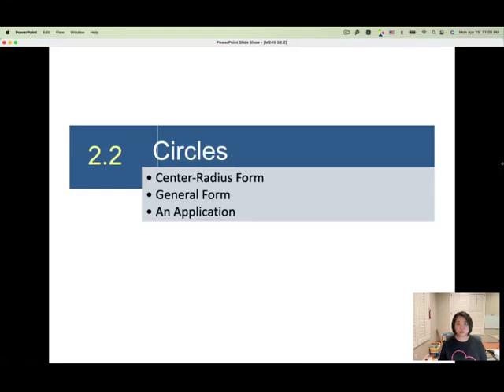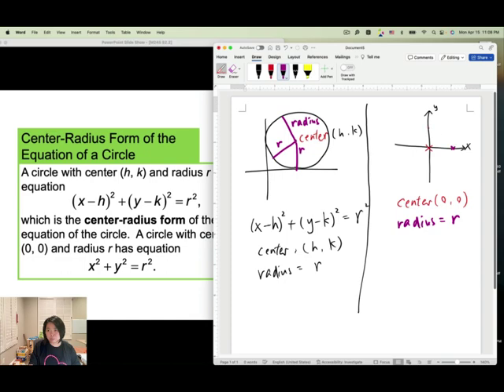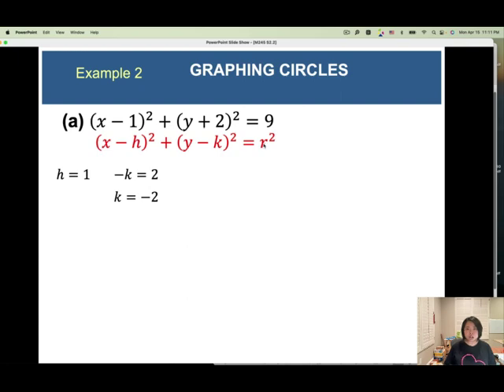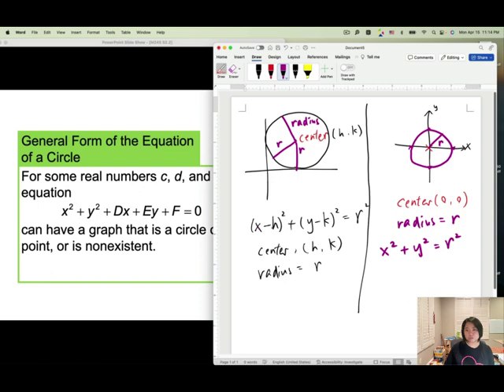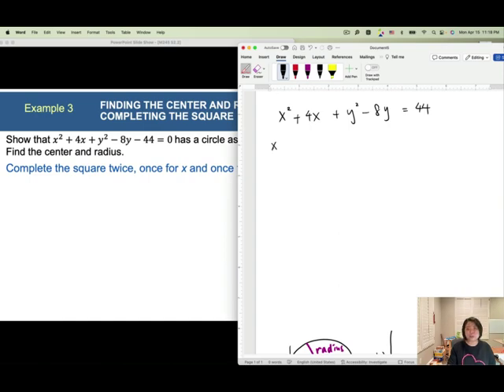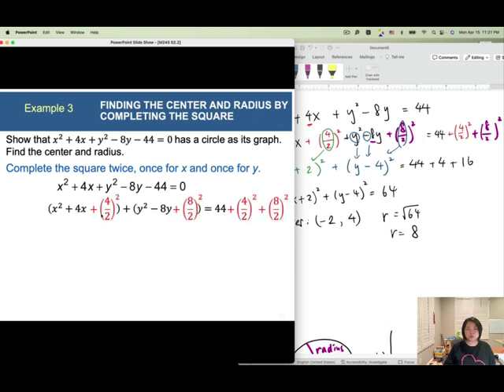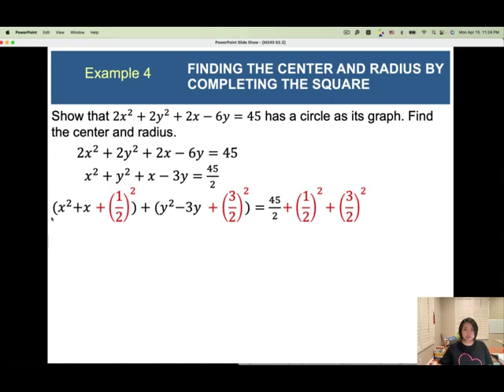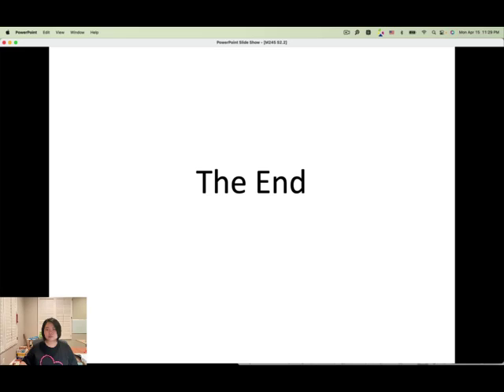M245 Section 2.2 Circile